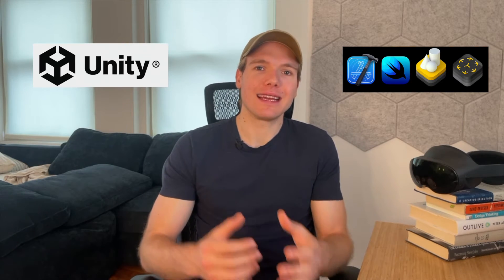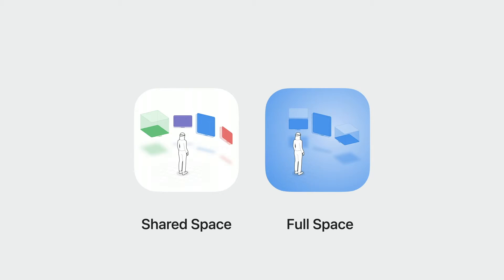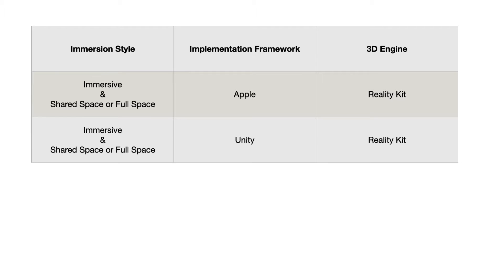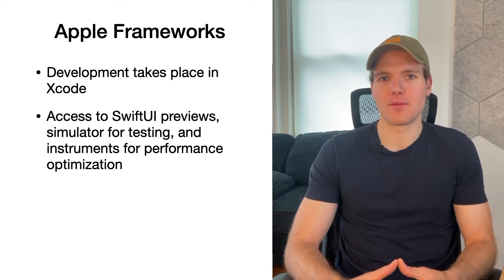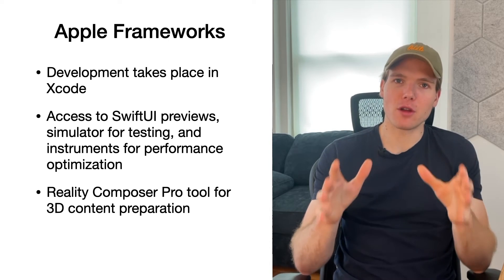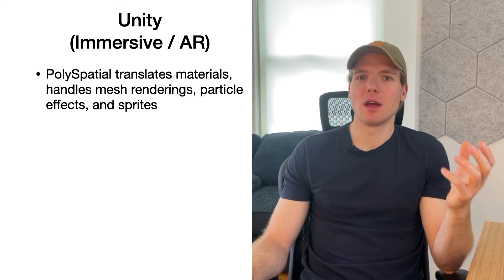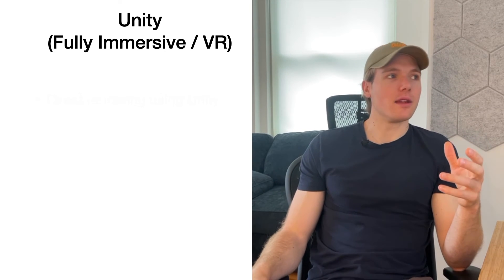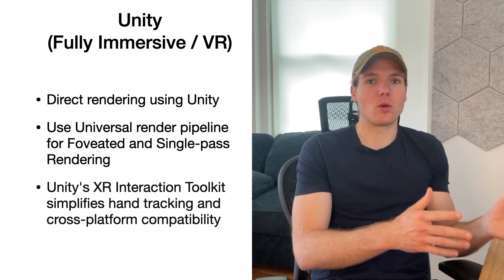Unity vs Reality Kit (Swift) for Vision Pro Development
Let's take a look at the two primary ways of building applications for Apple Vision Pro (Vision OS) - using Unity and Apple Native Frameworks. This video aims to provide you with a clear understanding of the differences between these two methodologies and help you make an informed decision for your specific app requirements.

We discuss the key features and benefits of both Unity and Apple's native frameworks, the cross-compatibility between different platforms, and how the rendering processes work in each. You'll get an overview of new technologies like Unity's Polyspatial and tools like Apple's Reality Composer Pro.

Timestamps:
0:00 - Introduction
0:25 - Immersive vs. Fully Immersive
1:10 - 3D Rendering Engine Overview
2:08 - Apple Native Frameworks
3:20 - Unity (Immersive / AR)
4:55 - Unity (Fully Immersive / VR)
5:35 - Closing Thoughts